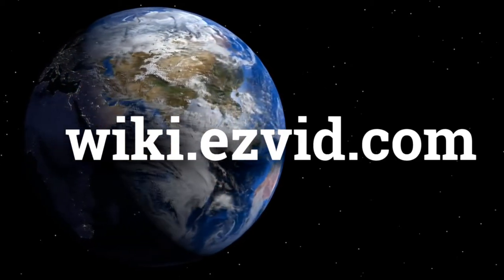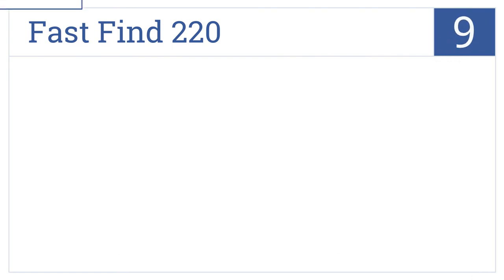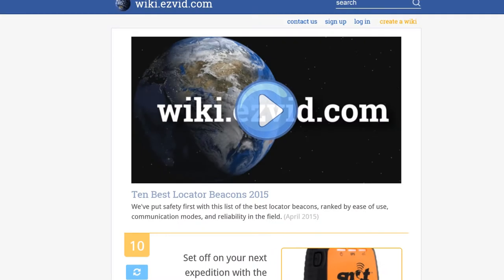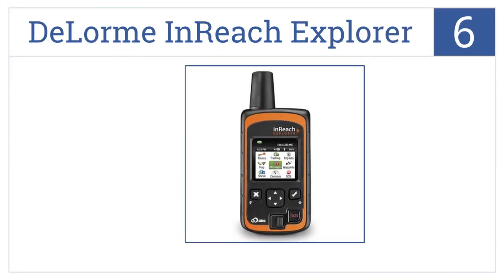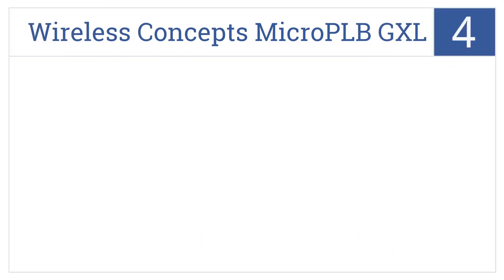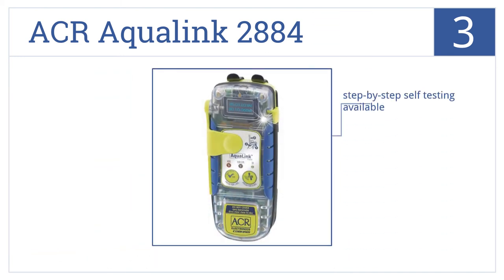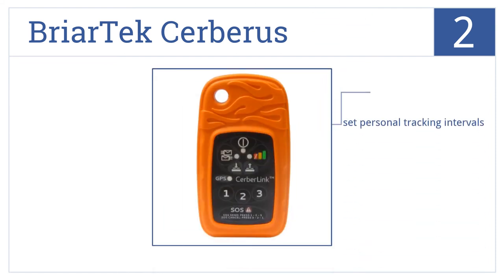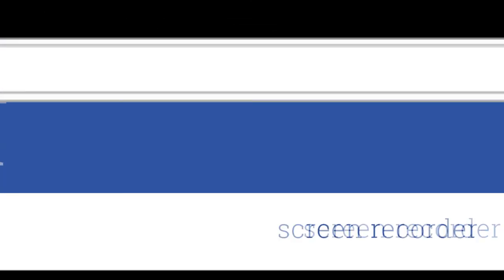10 Best Locator Beacons 2015